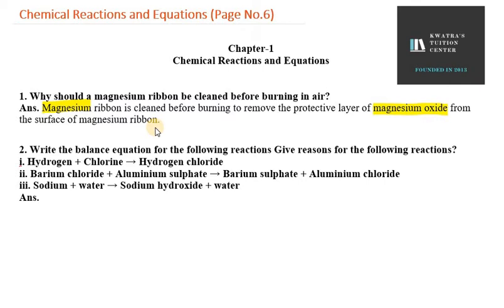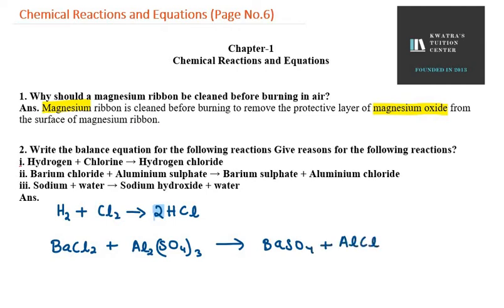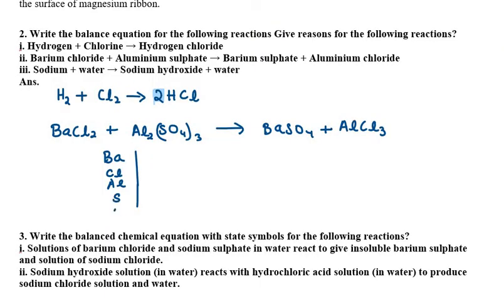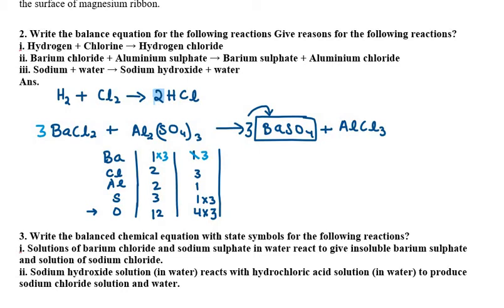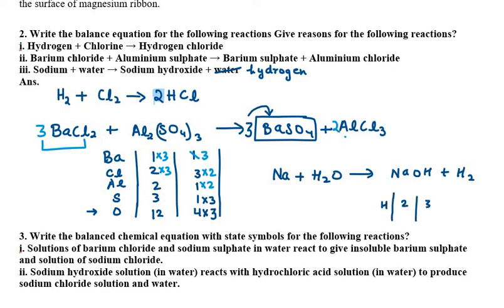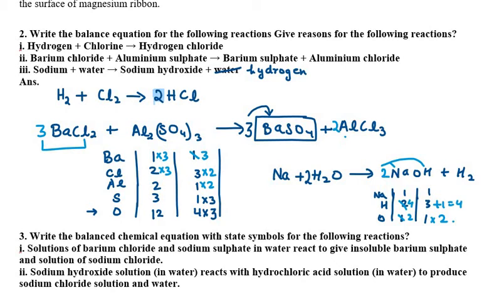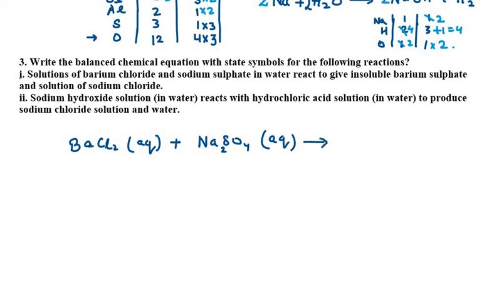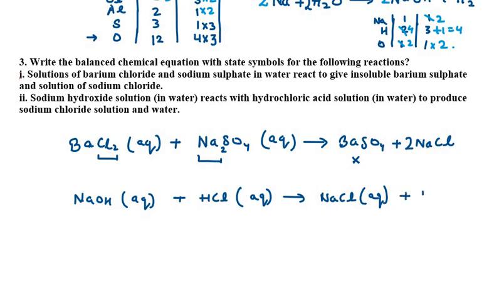Q 1,2,3 Class X Chapter Chemical Reactions and Equations Pg 6||1. Why should a magnesium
1. Why should a magnesium ribbon be cleaned before burning in air?

2. Write the balance equation for the following reactions Give reasons for the following reactions?
i. Hydrogen + Chlorine → Hydrogen chloride
ii. Barium chloride + Aluminium sulphate → Barium sulphate + Aluminium chloride
iii. Sodium + water → Sodium hydroxide + water

3. Write the balanced chemical equation with state symbols for the following reactions?
i. Solutions of barium chloride and sodium sulphate in water react to give insoluble barium sulphate and solution of sodium chloride.
ii. Sodium hydroxide solution (in water) reacts with hydrochloric acid solution (in water) to produce sodium chloride solution and water.